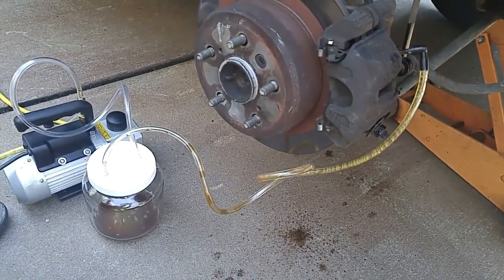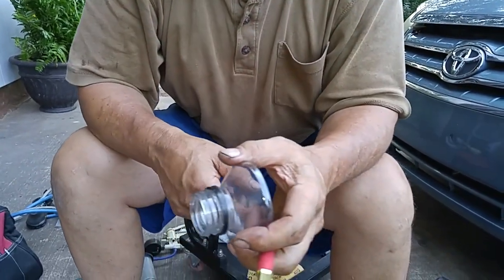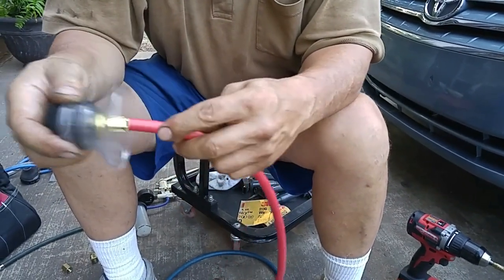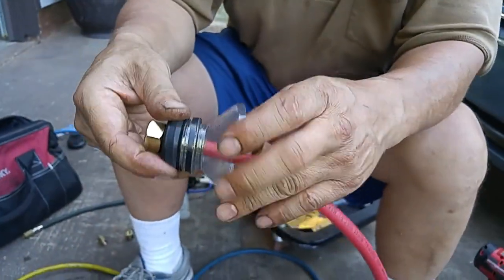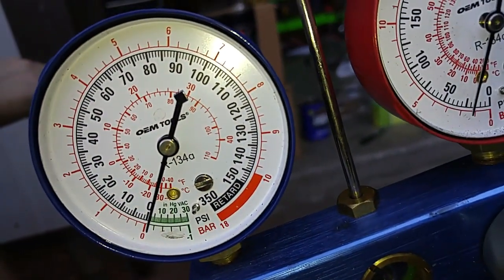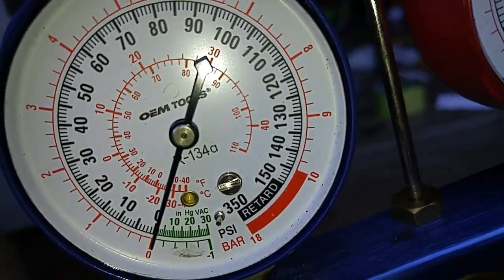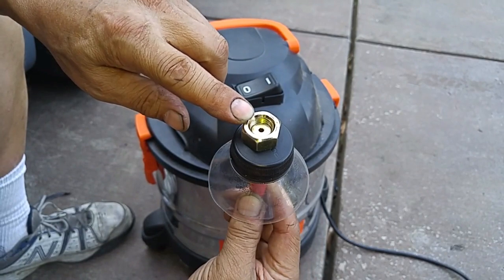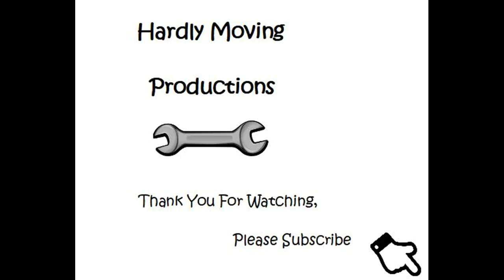Shop Vac Vacuum Pressure Test ...Can It Compete With An AC Vacuum Pump?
Does a shop vac machine produce the same vacuum as an ac vacuum pump?  Watch this video and find out.  We did this test because we used our ac vacuum pump as a fast and efficient brake bleeding machine.  If you haven't seen our ac vacuum pump brake bleed video, here's the link: